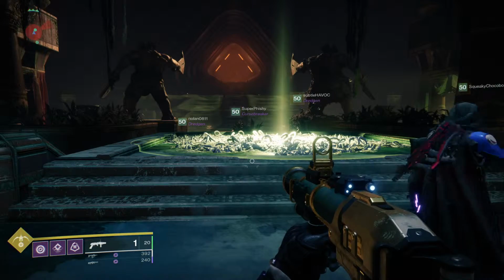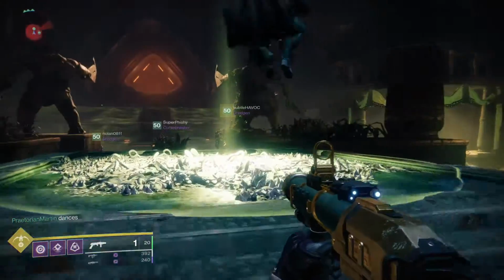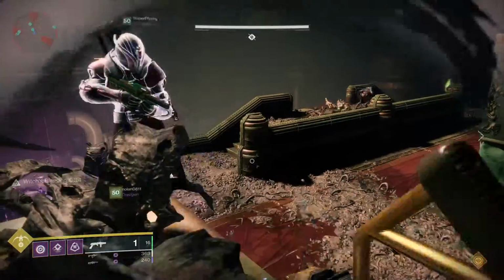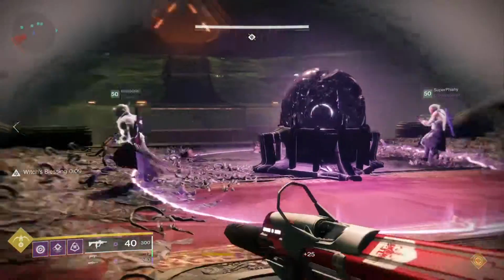Crown of Sorrow Hive Ritual Guide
Guide to the first encounter in the Crown of Sorrow raid.